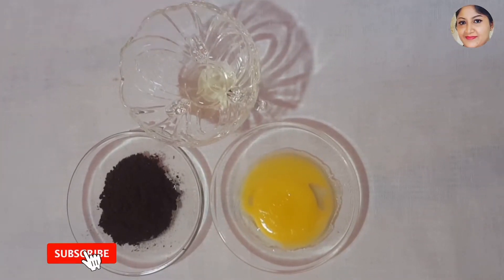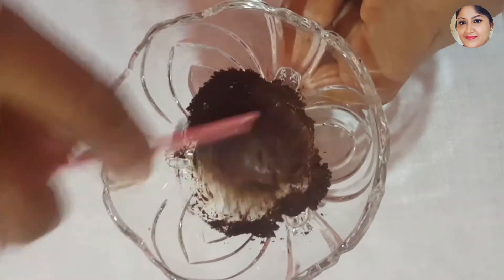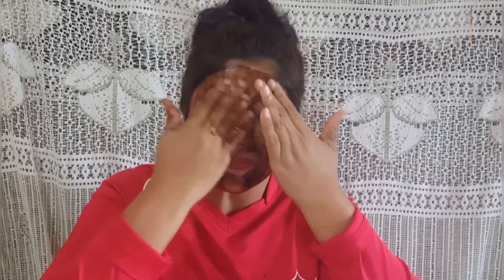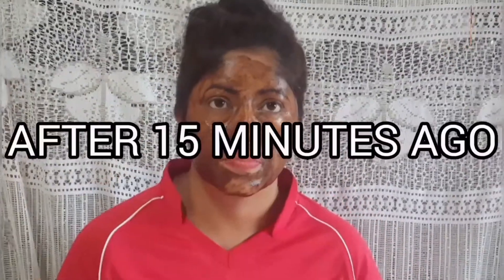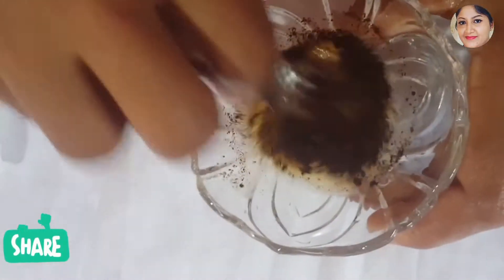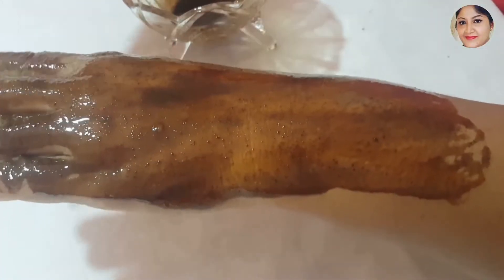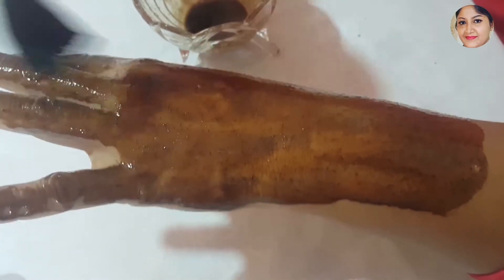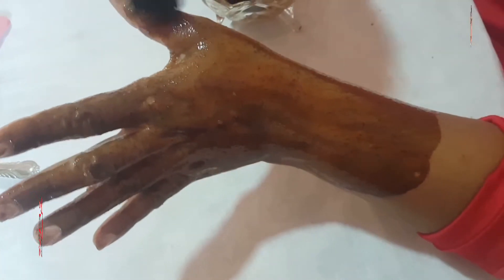අකලට මහලු වීම පාලනය කරන කදිම විසදුම Best solution to make your skin younger looking | Gami Sirikatha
😍HI EVERYONE😍!
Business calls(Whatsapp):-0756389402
Make this natural and easy pack,for beautiful spotless and healthy skin.
 Today in this video I'm sharing with you how to make natural pack at home it's make your skin young glowing healthy spotless .
Try this amazing remedy and make your skin flawless.
We are waiting for your feedback in comments. Thanks.
 Be happy and beautiful,
Chandi.